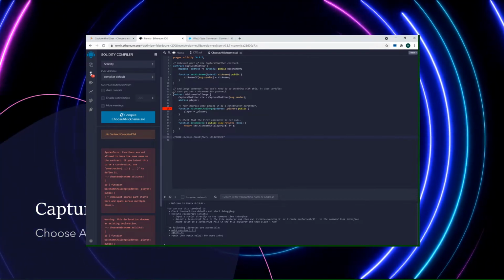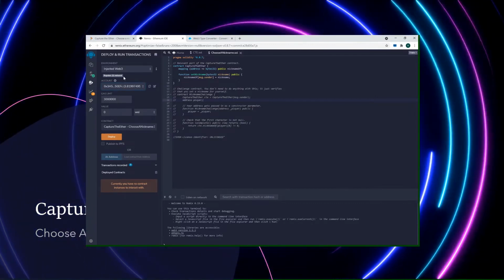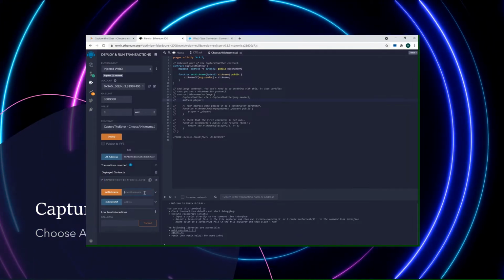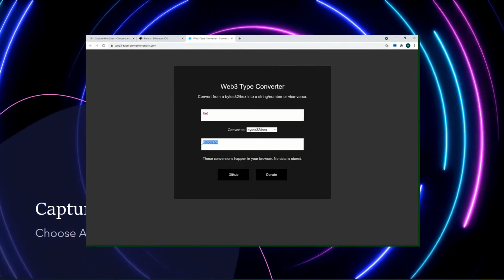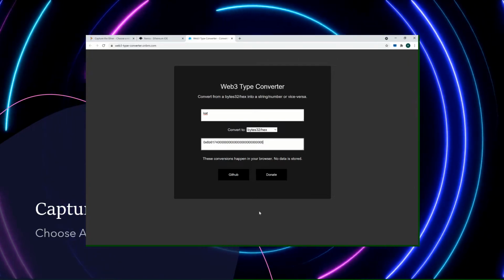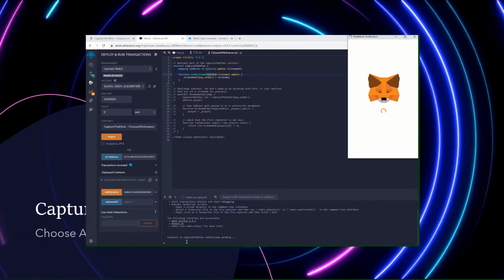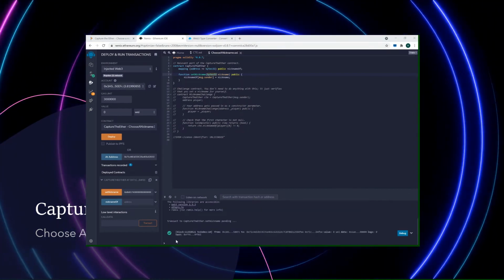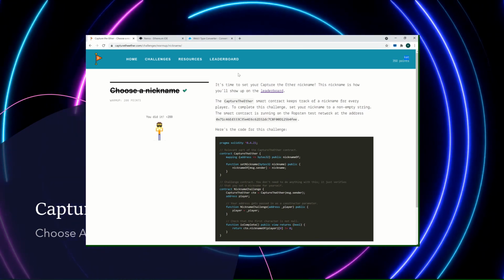Capture The Ether - Choose a Nickname Update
Purpose: Shows you how to choose a nickname for the Capture the Ether game.